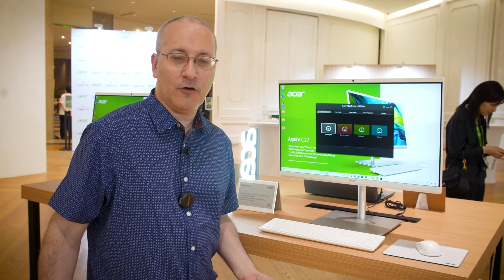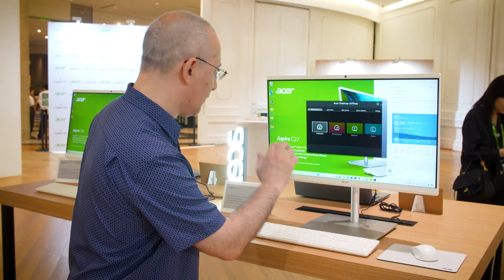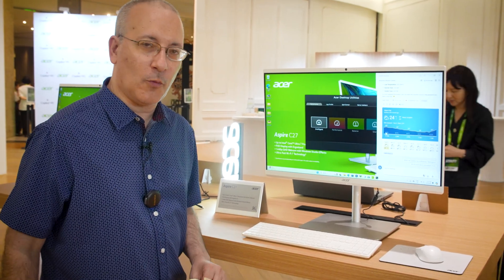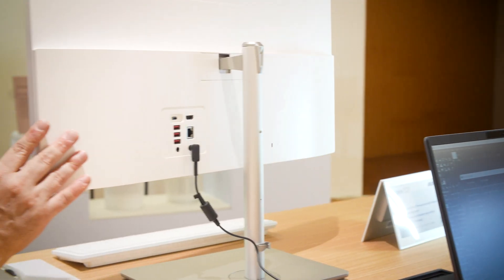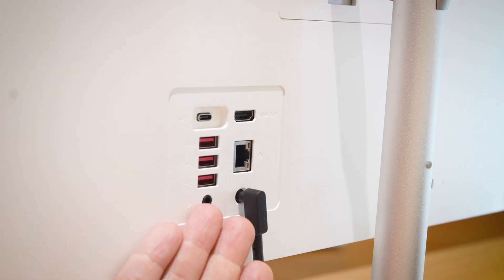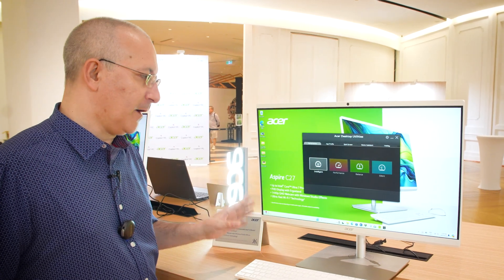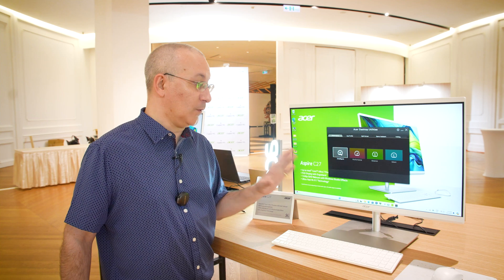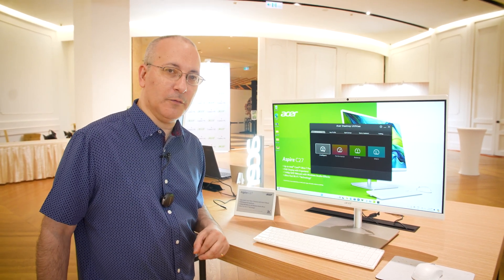Hands On: Acer's 2024 Aspire C27 AIO PC Brings Class, 'Meteor Lake' Speed to Office Work